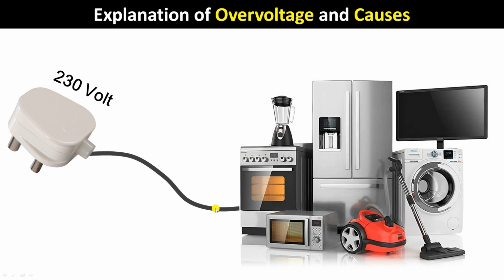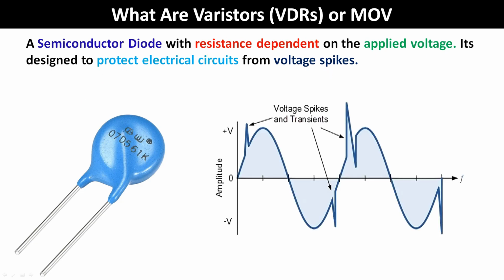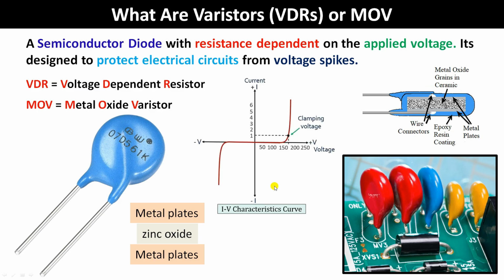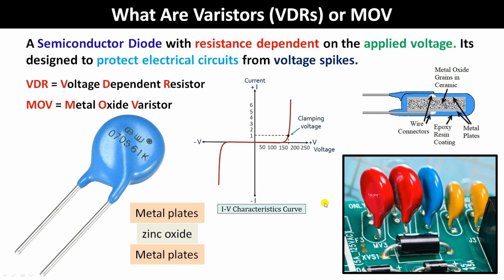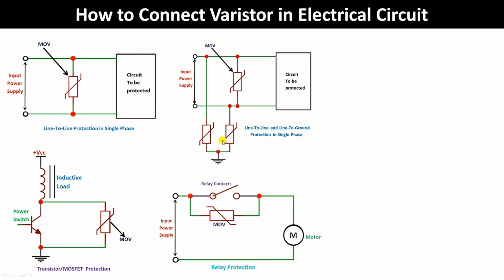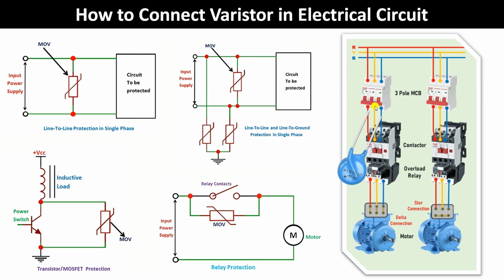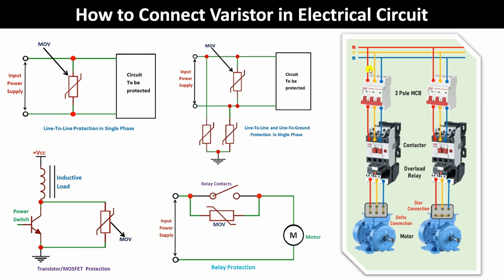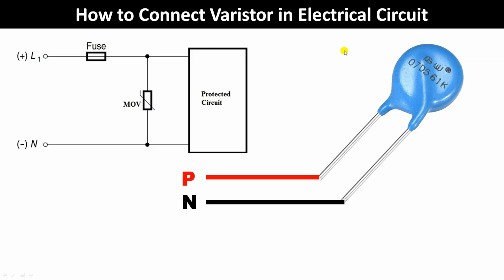Why Varistor Is Used? MOV, Varistor and VDR Explained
Why Varistor Is Used?

  A varistor (voltage-dependent resistor (VDR)) is a surge protecting electronic component with an electrical resistance that varies with the applied voltage. Varistors are used to protect a circuit from high voltage surges. When a high voltage surge is applied to a circuit, the outcome is usually catastrophic to the circuit.

Timestamp
00:00​ - Over Voltage
00: 23​ - Varistor Working
03:24​ - Connection of Varistor